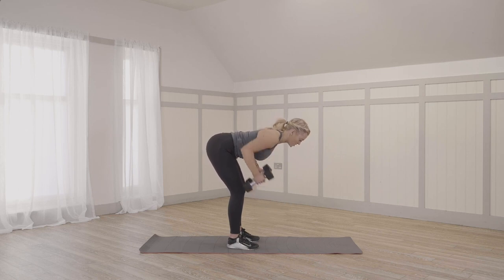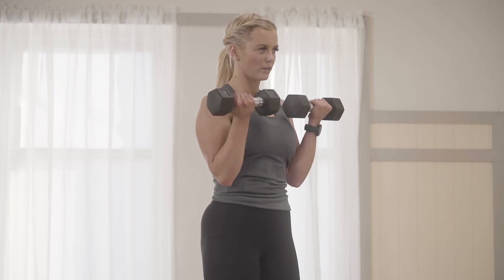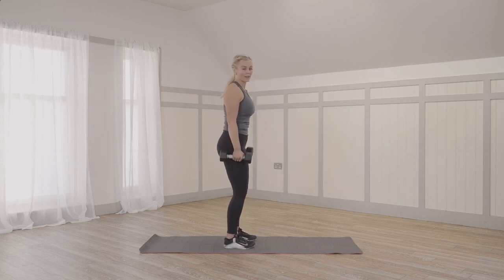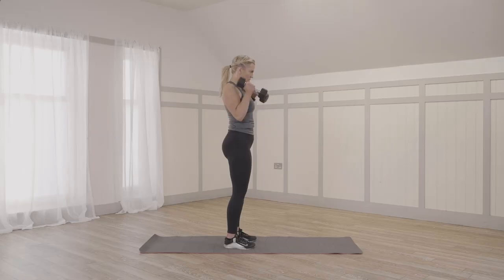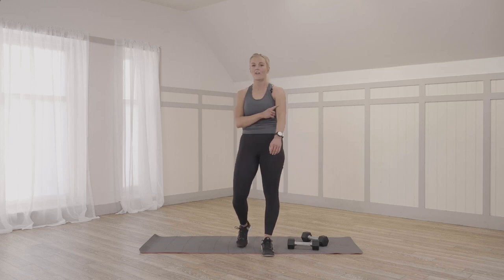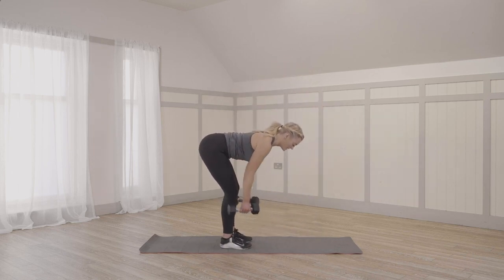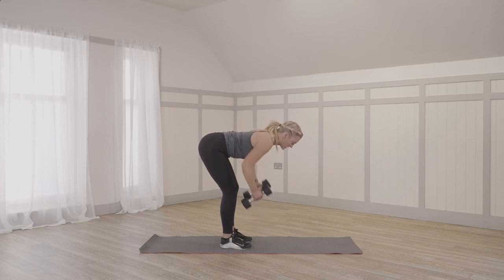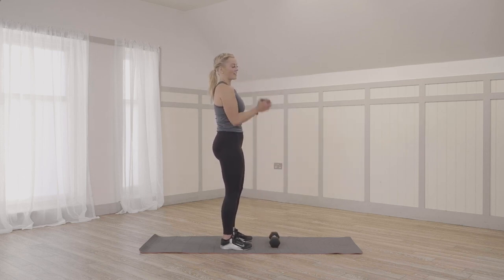Upper Body and Core Strength Trailer | Strength & Conditioning Stock Video Content | FITTER STOCK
Kate's Upper Body and Core Strength program offers a targeted approach to building a strong upper body and a resilient core.